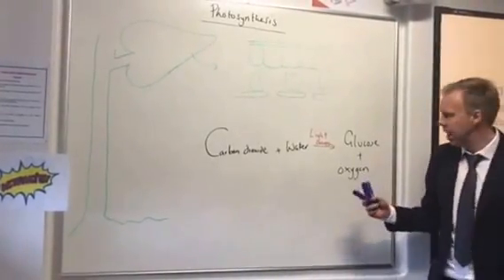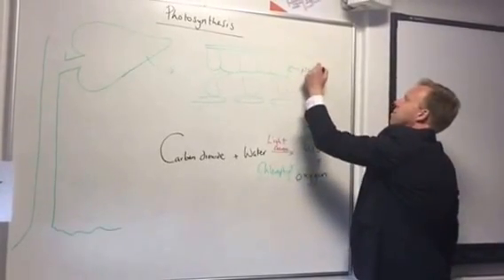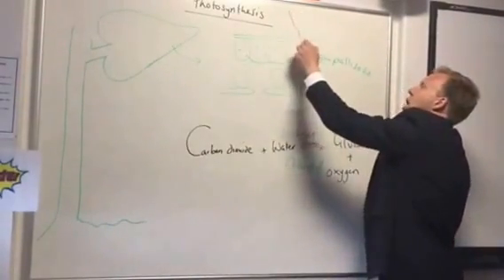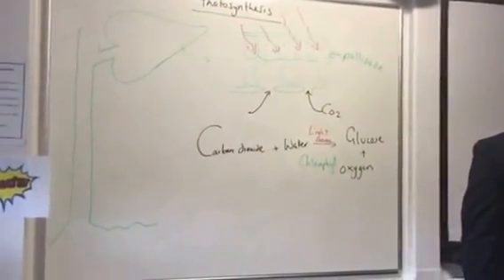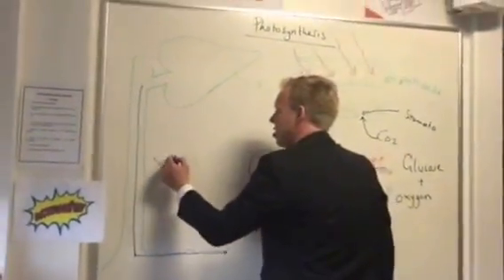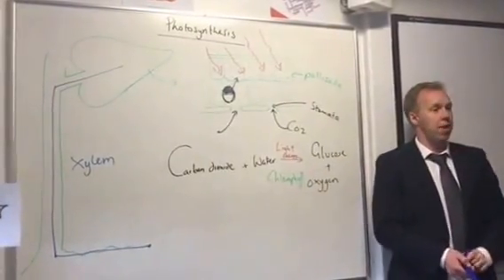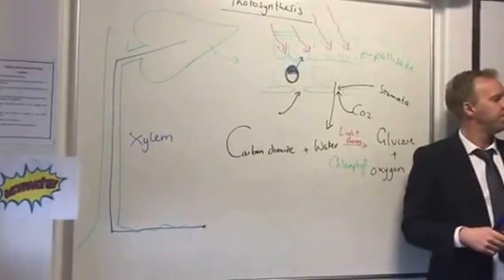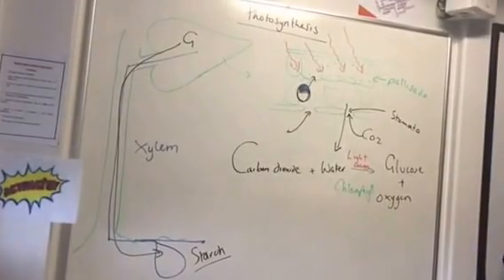Simple photosynthesis overview